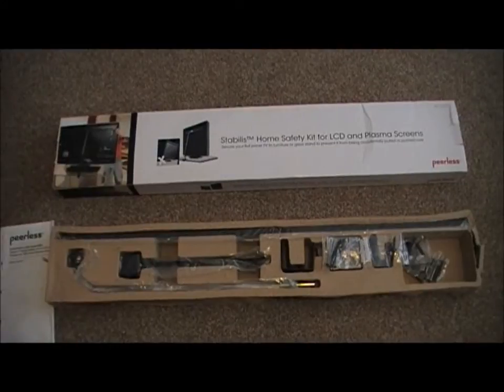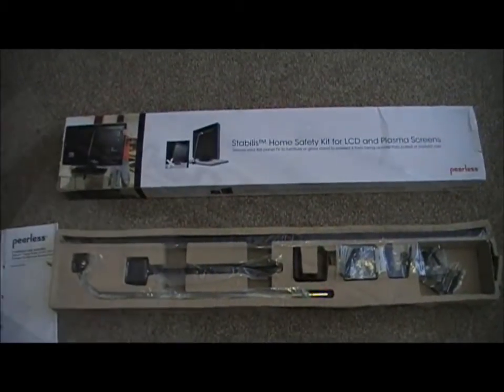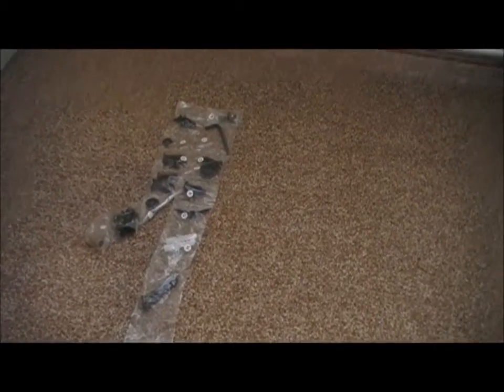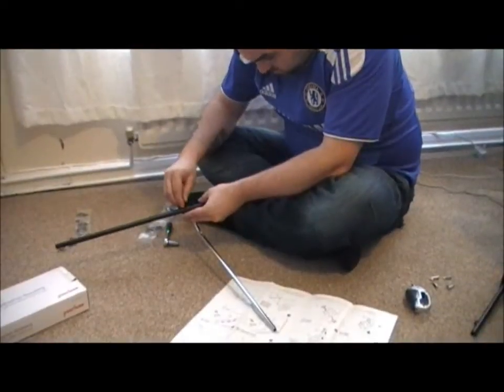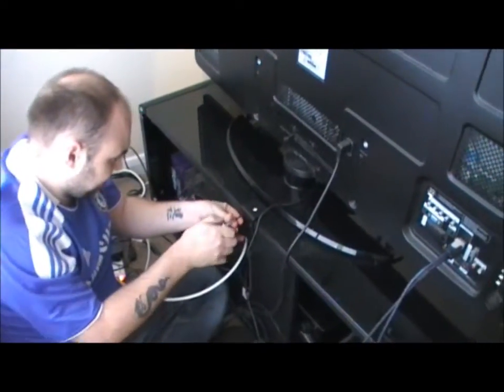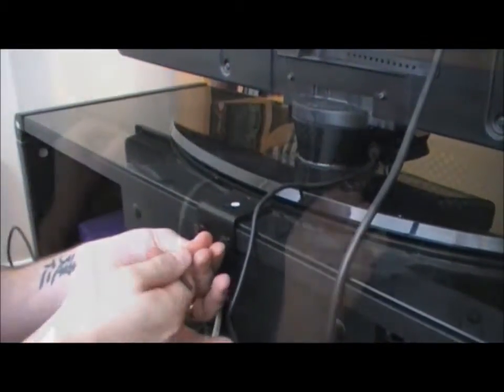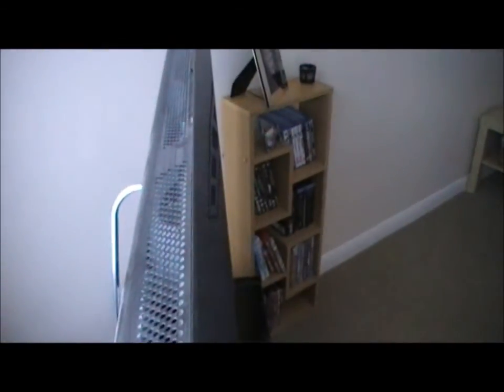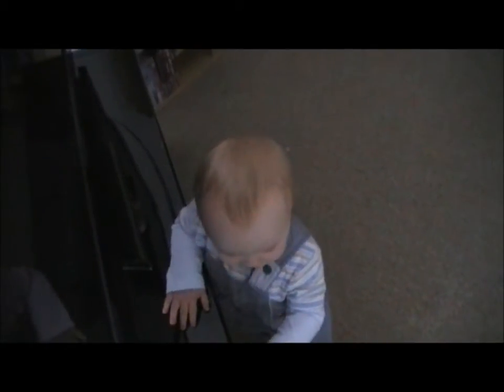A video review of the Stabilis Home Safety Kit for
A Spud and SPike review of the Stabilis home safety kit for LCD and Plasma screens on behalf of